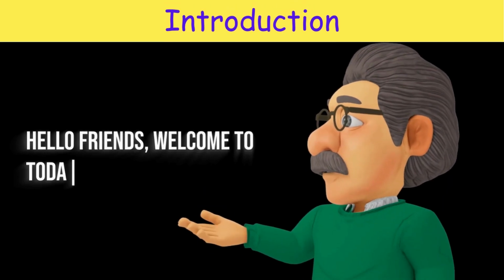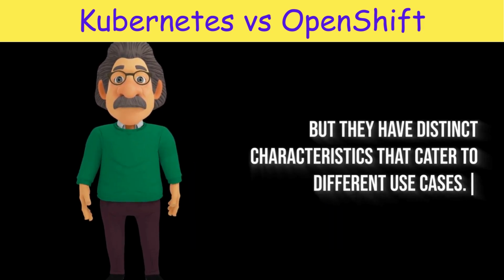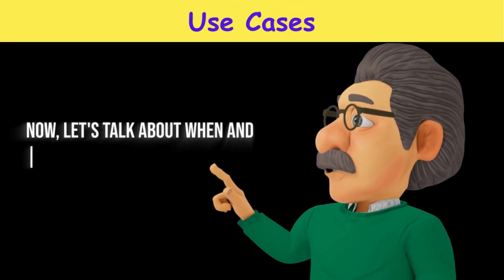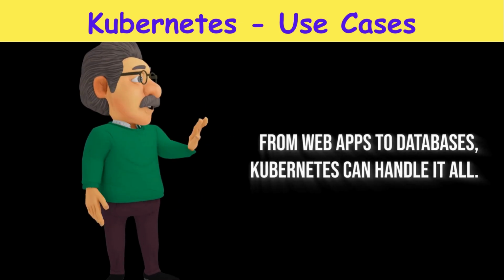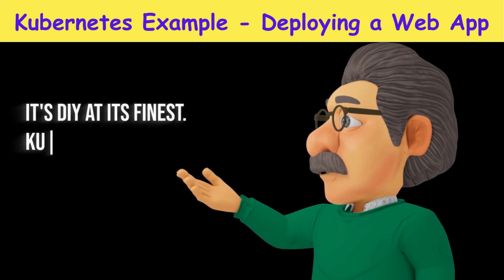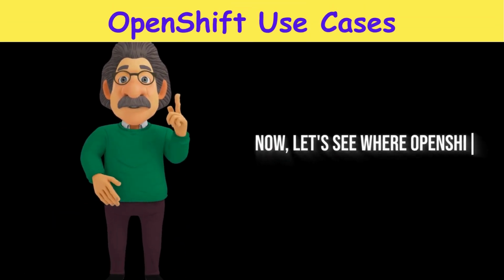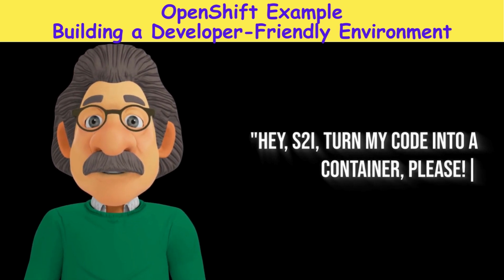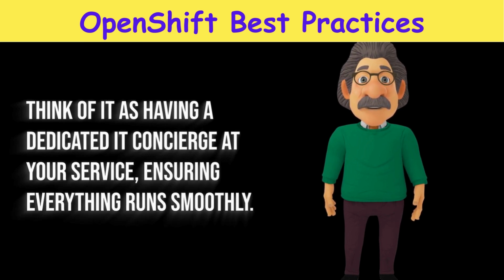Battle of the Giants: Kubernetes vs OpenShift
Master container orchestration with Kubernetes and OpenShift, the powerhouses of cloud development. Explore their strengths, differences, and use cases to choose the perfect fit for your IT needs. Unleash the power of containers and scale your applications with ease.